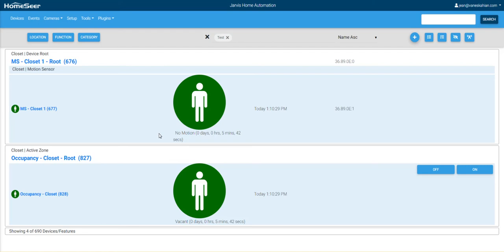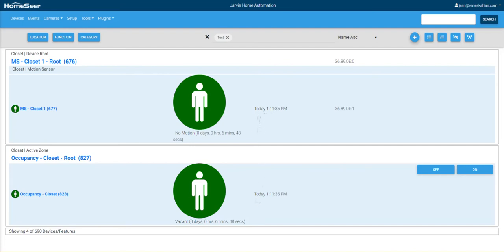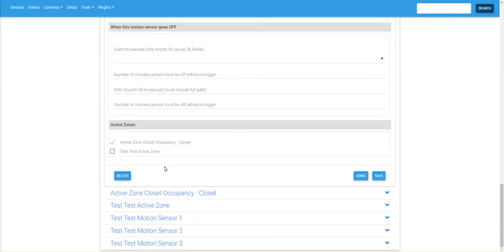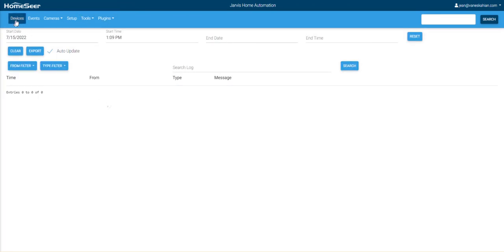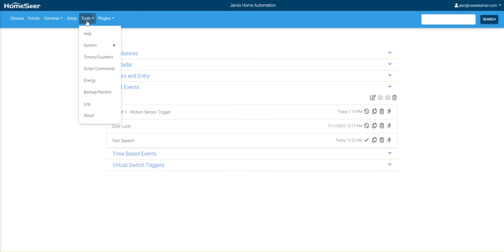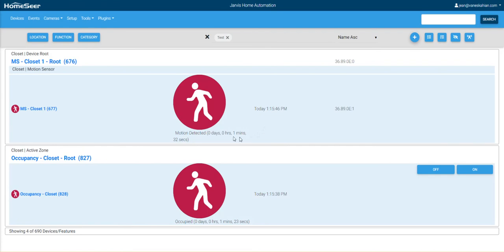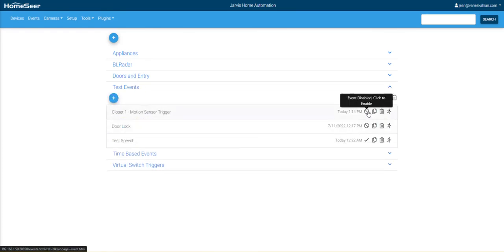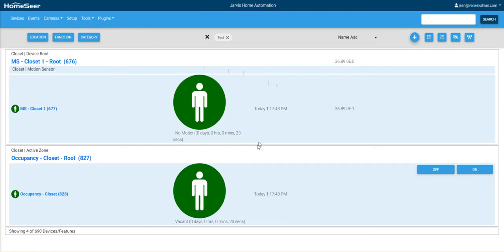BLRadar HS4 Issue 10